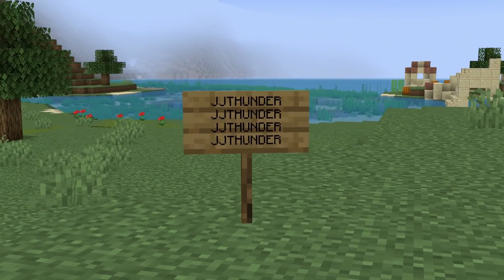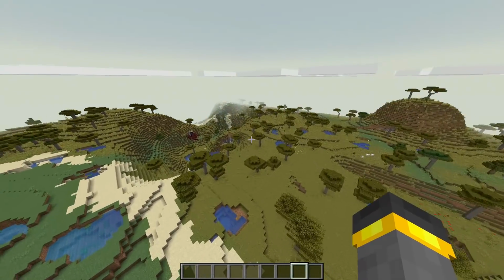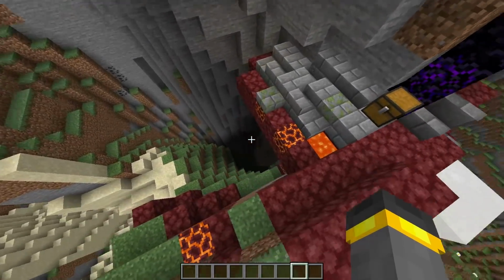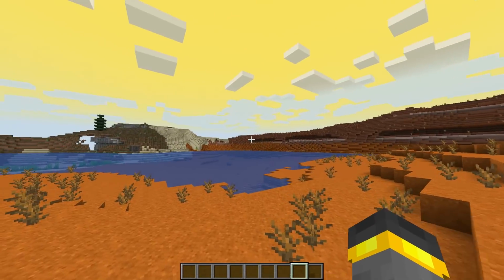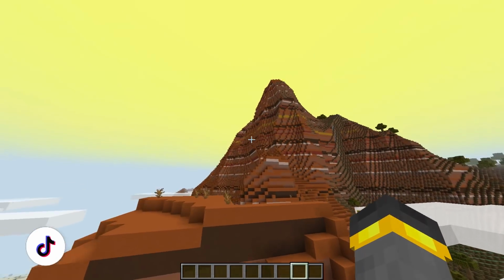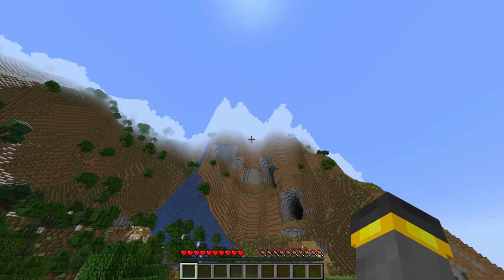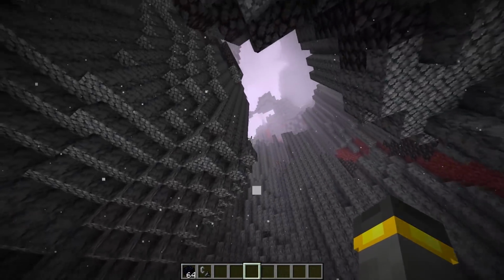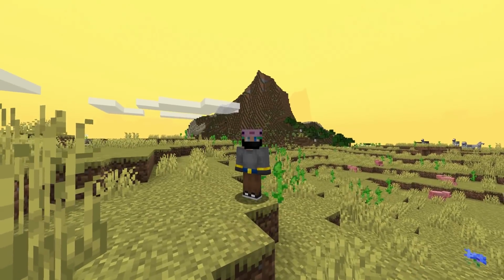What If Minecraft Mountains Were 500 Blocks Tall?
In Minecraft 1.18 the Mountains are getting completely overhauled. What if this overhaul went to the max? In today's video we take a look at what 500 block tall mountains could look like! This datapack also revamps the caves with the cave update caves and biomes as well as the nether!

if you read this comment "mounty"